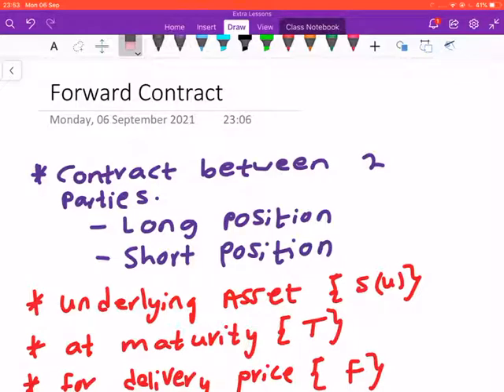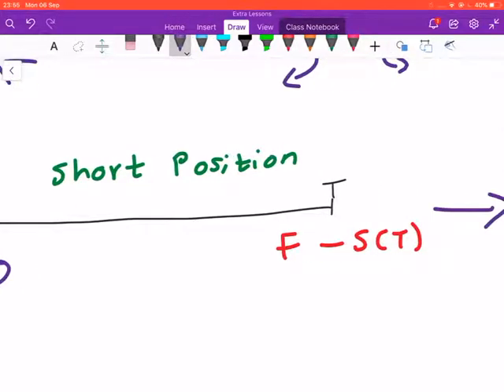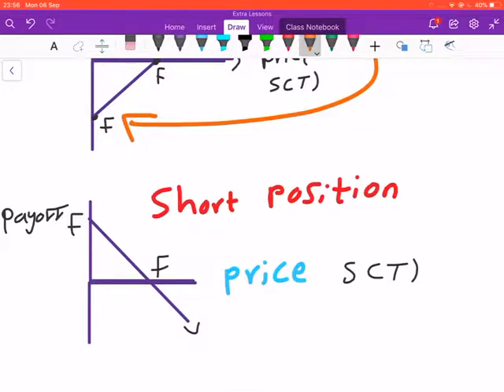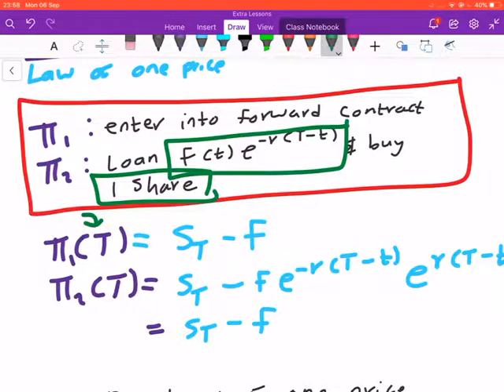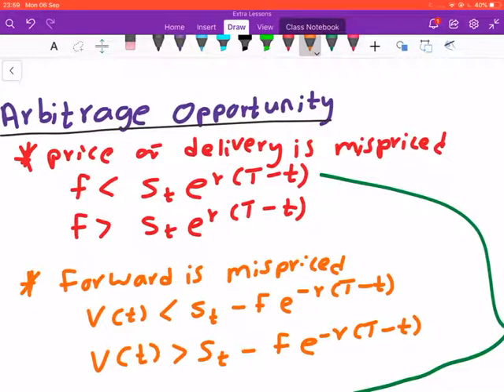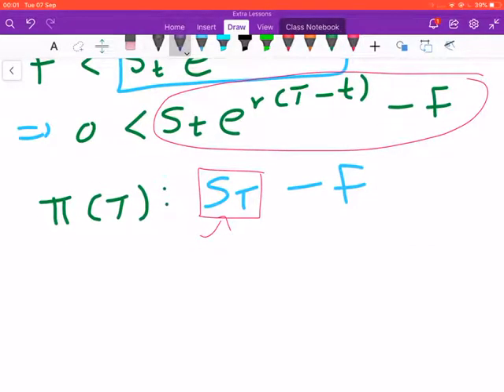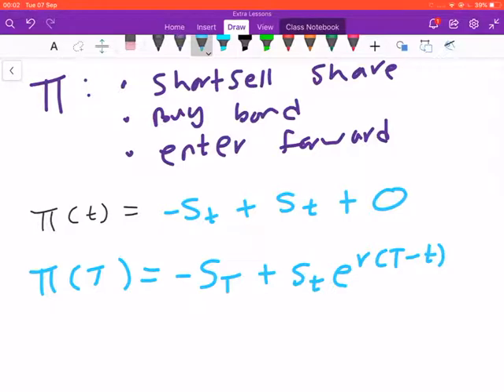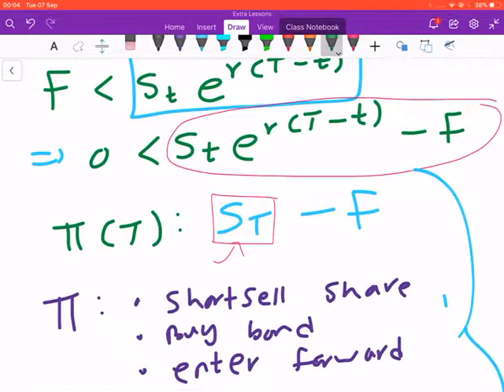Glimpse: Forward Contract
Here we explore the definition of derivative called forward, how to price its delivery price, how to assess the payoffs and arbitration in forwards contracts

ThatTutor is a private tutoring company based in Pretoria. We provide tutoring services to the next generation of students. One to one or group Tutoring, Study Notes, Online video available on request, quizzes, prelecture materials all in one place.